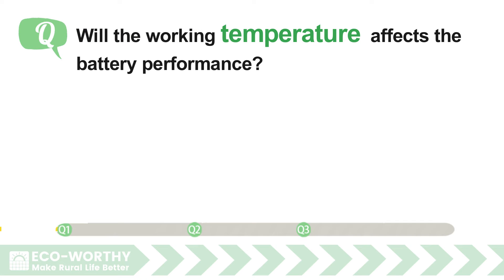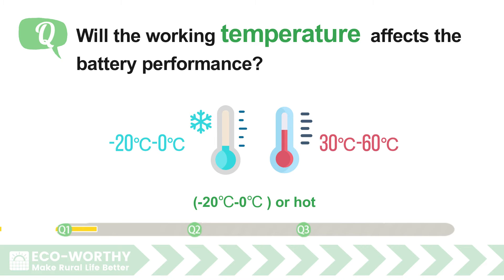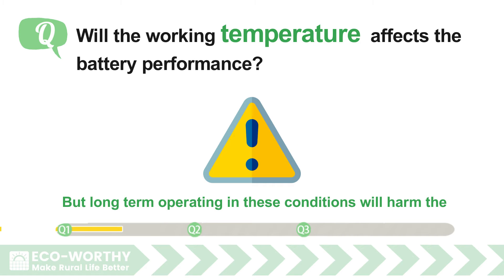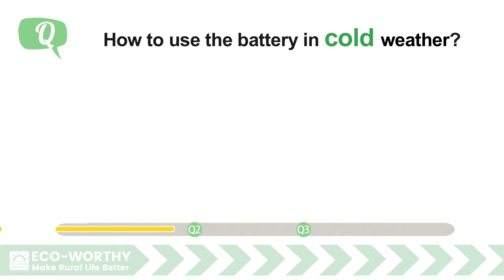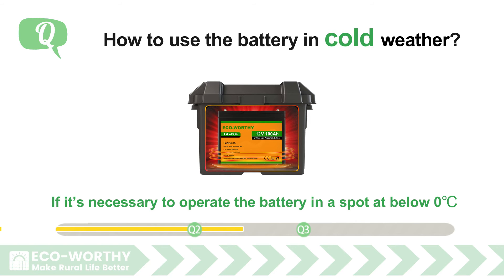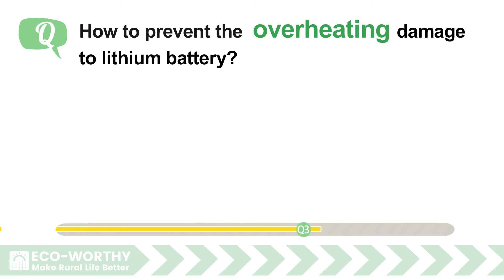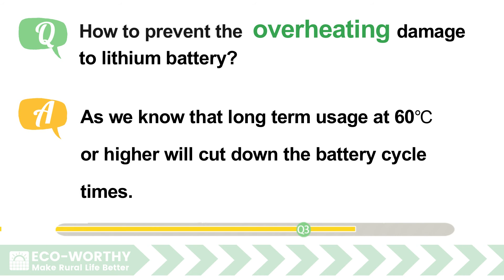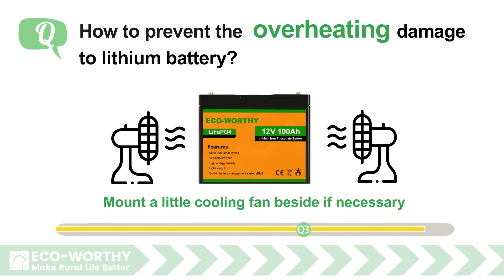FAQ about Eco-worthy lithium battery working temperature and charging & discharging condition.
Q1:Will the working temperature affects the battery performance?
Q2:How to use the battery in cold weather?
Q3:How to prevent the overheating damage to lithium battery?